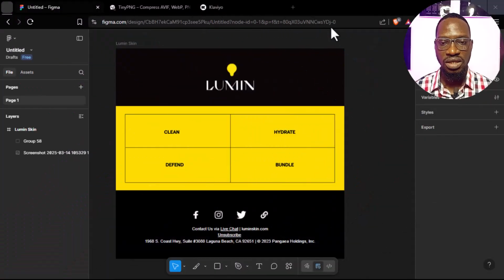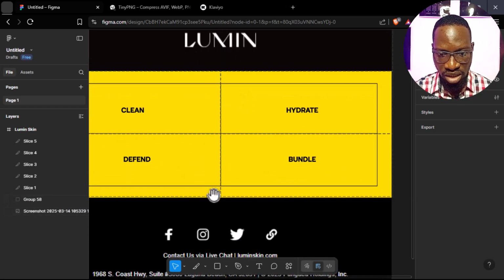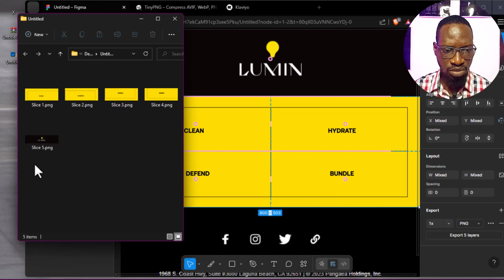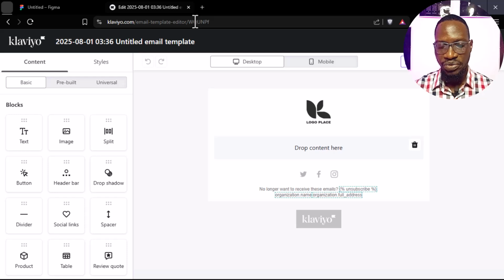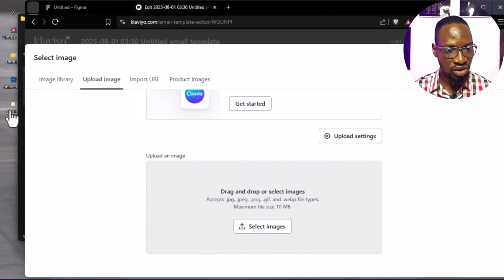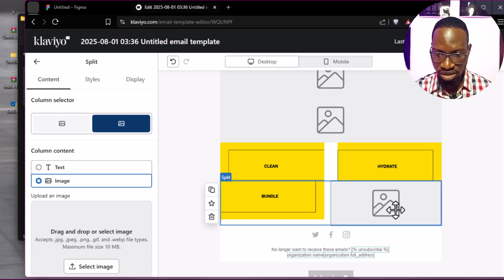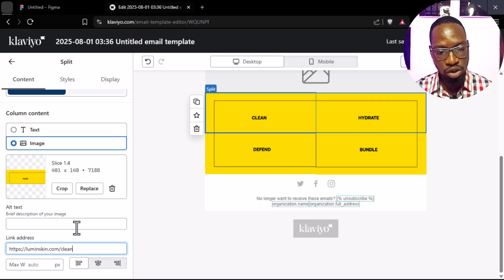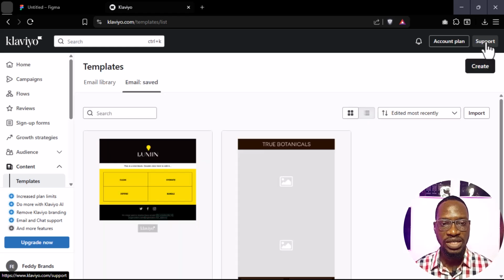How to Create Saved Email Templates in Klaviyo (Step-by-Step Tutorial)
Get Your Copy of The 5-Step System For Turning Visitors Into Repeat Customers Ebook

Stop rebuilding the same email from scratch every time.

In this step-by-step Klaviyo tutorial, I’ll show you how to create a saved email template you can reuse for all your campaigns and flows.

Here’s what you’ll learn in this video:
✅ Why saved templates are essential for ecommerce brands
✅ How to slice and export your design from Figma the right way
✅ How to compress images to speed up load time and improve email deliverability
✅ How to import, align, and customise your template inside Klaviyo

By the end, you’ll have a clean, reusable template in Klaviyo—saving you hours every month while making sure your emails load fast and hit the inbox.